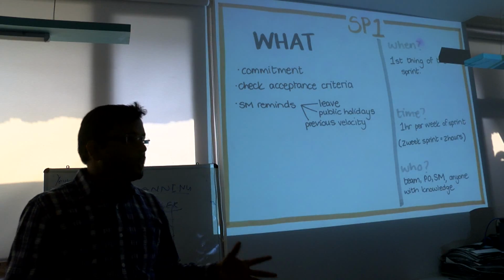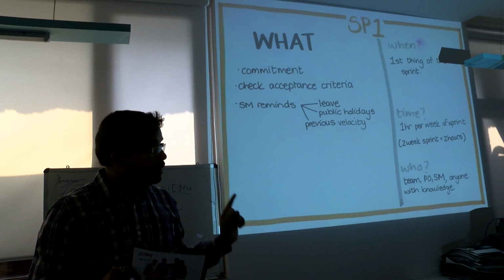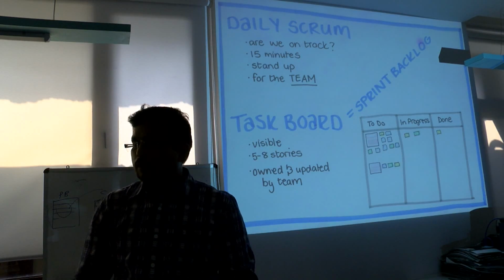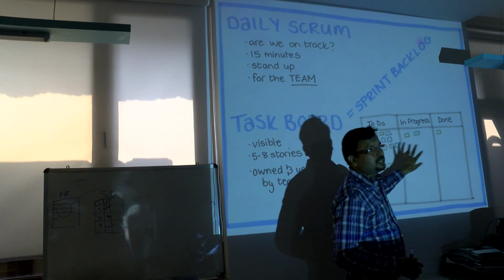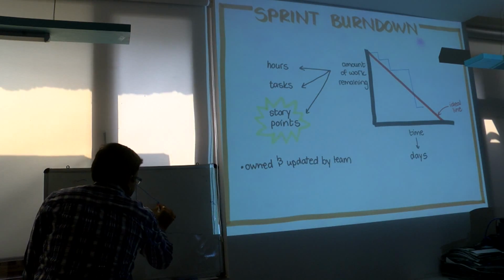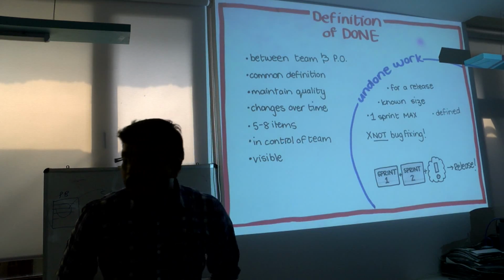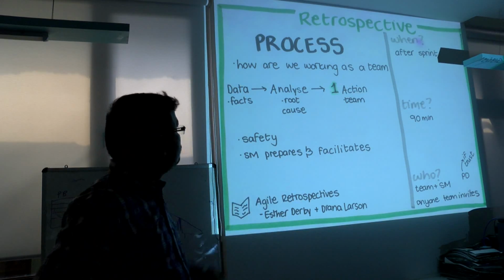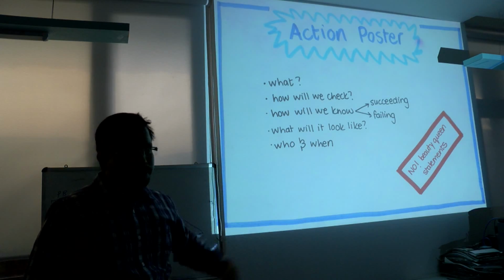Scrum session part 7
Scrum Session